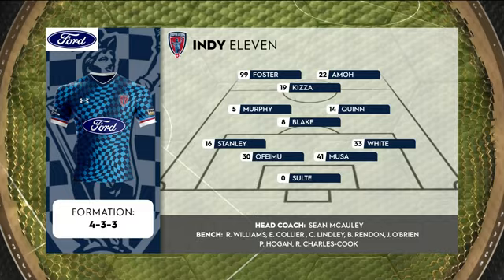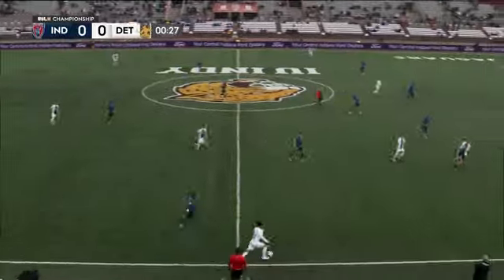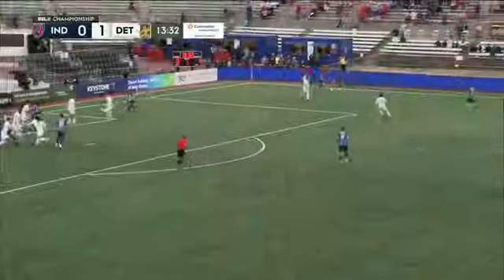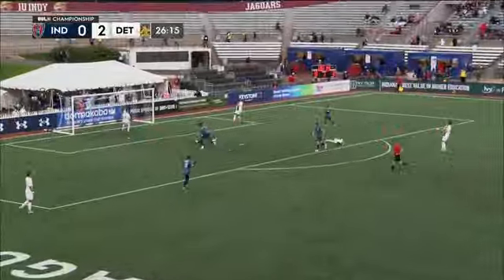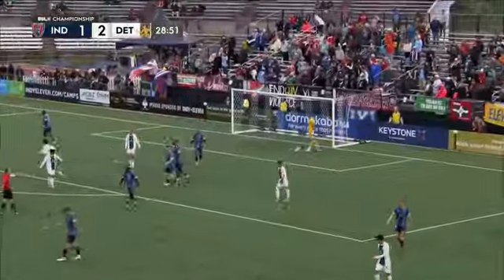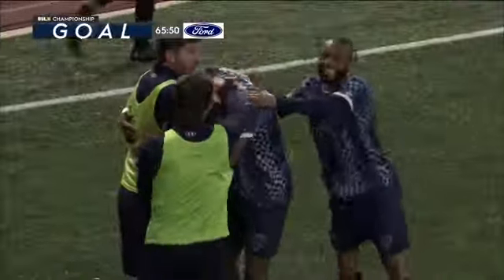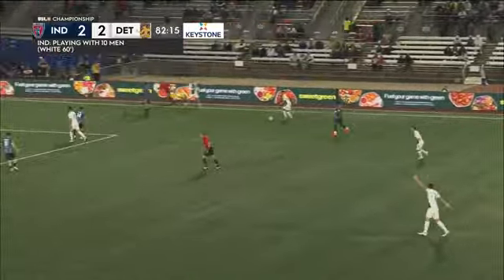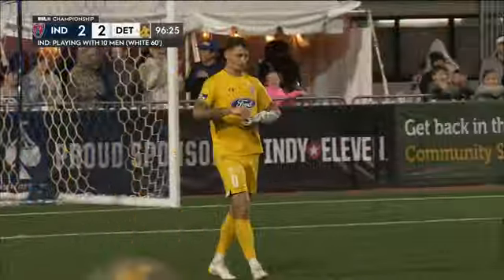EXTENDED HIGHLIGHTS: Detroit City FC at Indy Eleven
Detroit City FC kicked off a road-run of games on Saturday night in Indianapolis, on the road to Eastern Conference foe Indy Eleven FC. Despite scoring early through Connor Rutz and Darren Smith, Le Rouge would let in two goals from former Detroit City FC striker Elvis Amoh and have to settle for a 2-2 draw on the evening.

Founded in 2012, Detroit City FC has established itself as one of the most talked about soccer teams in North America.  Our club motto, Passion for Our City, Passion for the Game, evokes the three ideas the grassroots organization was built upon: to satisfy the demand for soccer in downtown Detroit, represent the city in a positive light, and build community through “the beautiful game.”